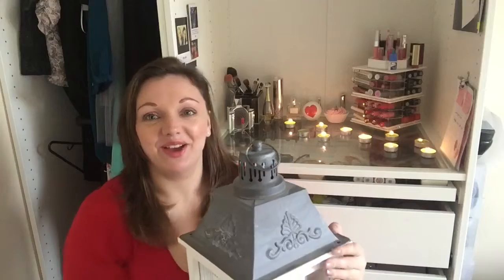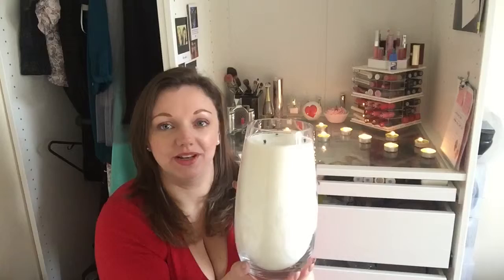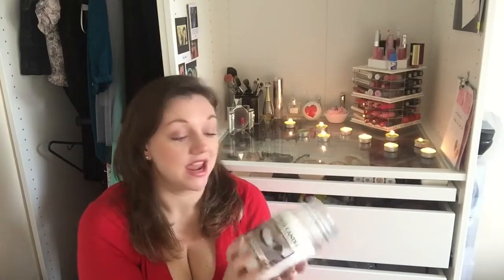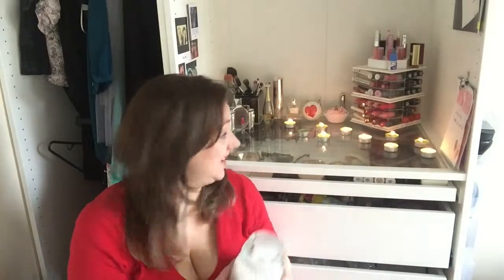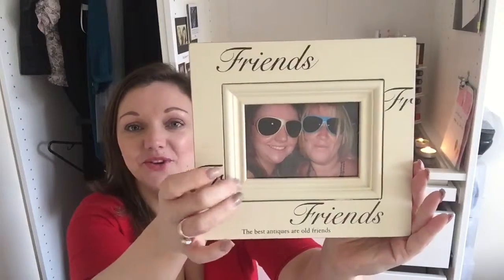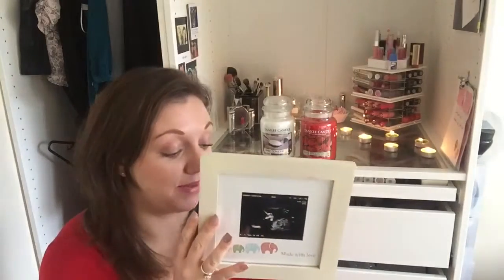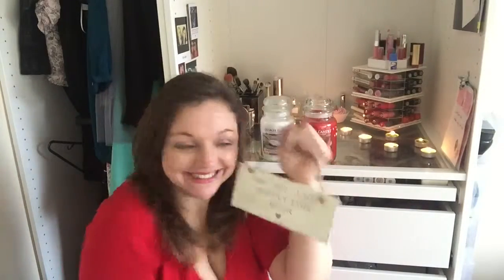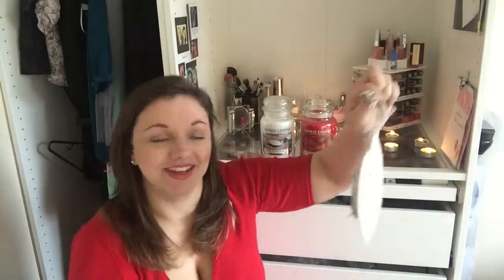Living Room Homeware Haul | Nicola Dunna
Hello everyone

I am super excited to show you some of the things I have been buying and receiving for my new new living room keep watching for more to come plus room tour

If you did like this video then please give it a BIG thumbs up

Please let me know what sort of video you would like to see next